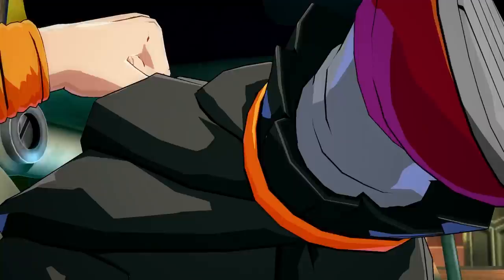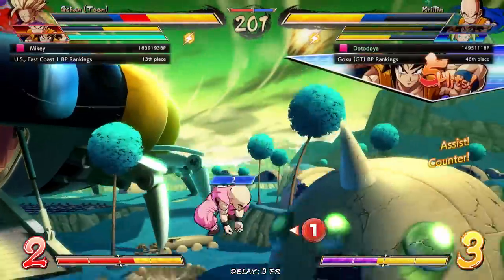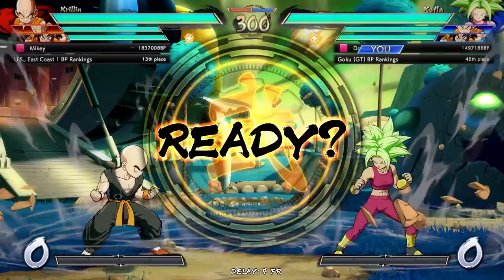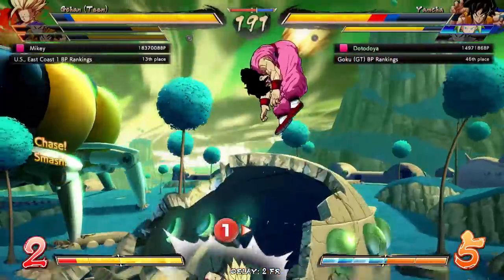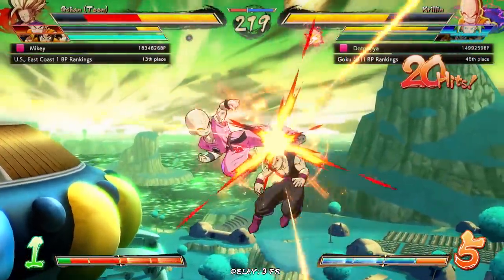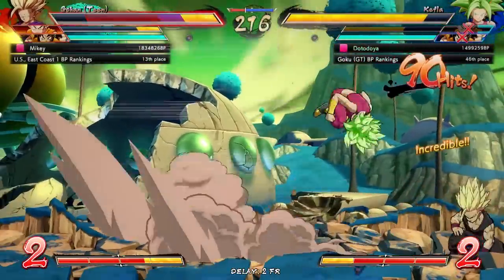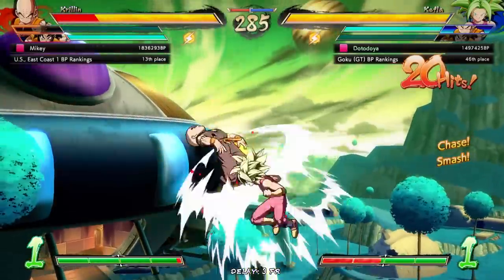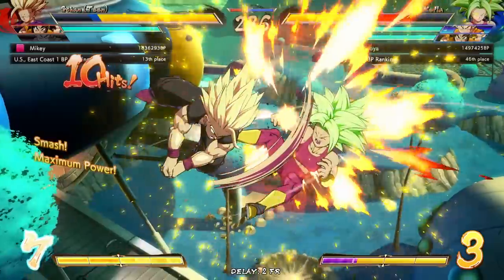FIGHTING A TOP 50 TEEN GOHAN AGAIN!?! | Dragonball FighterZ Ranked Matches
HES TOO SMART! This time in our high rank dragonball fighterz online matches we are playing a team of Kefla, krillin, and yamcha and our rematching a top 50 teen gohan player! Will we be able to beat somebody who has surpassed the rank of ultra instinct?